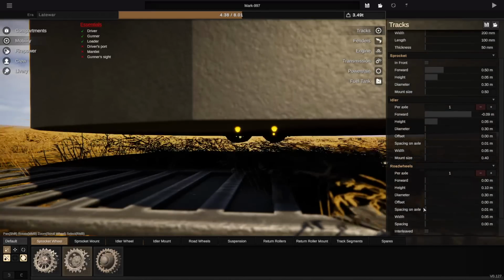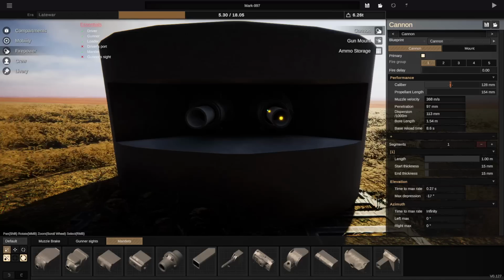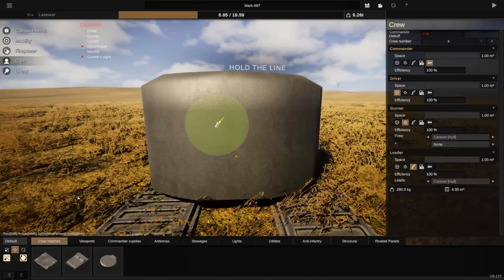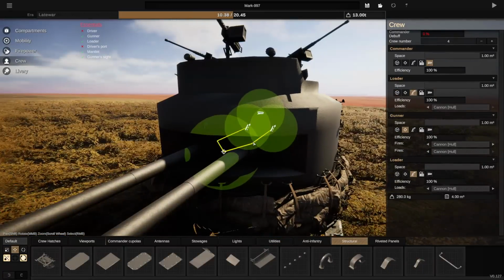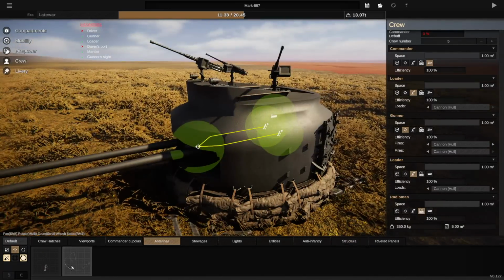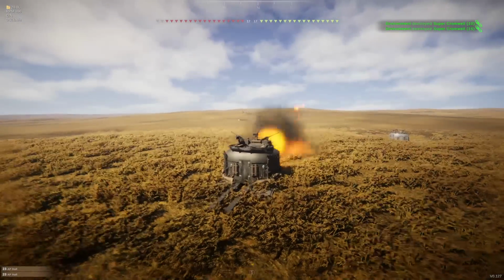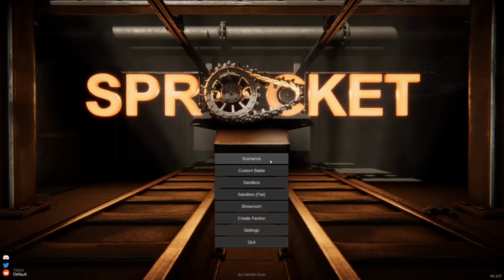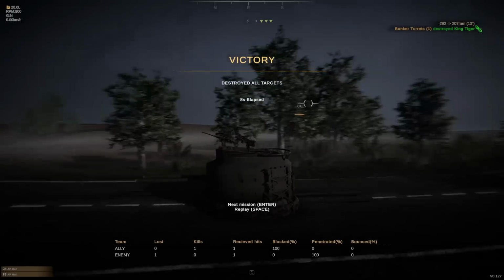I Built Bunkers With MASSIVE AUTOCANNONS INSIDE In Sprocket Tank Design!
Lets build a static bunker with two huge autocannons inside! These things will rip straight through a king tigers armour and destroy it in one shot. Luckily, we have way more than one shot. We also have them coming every second!